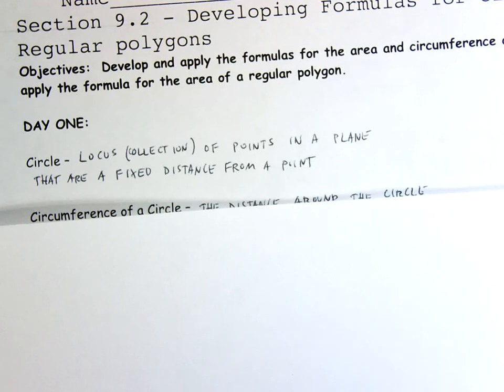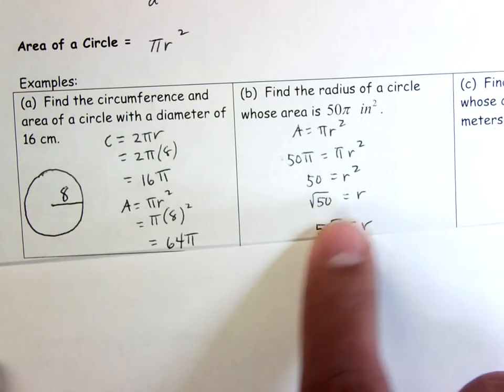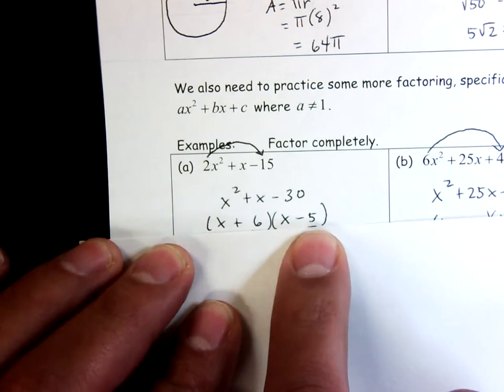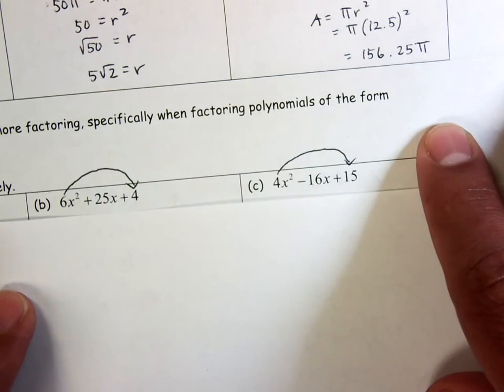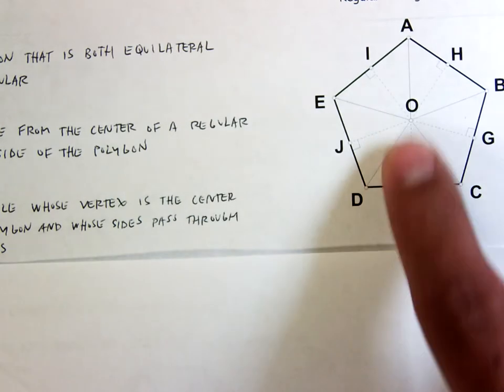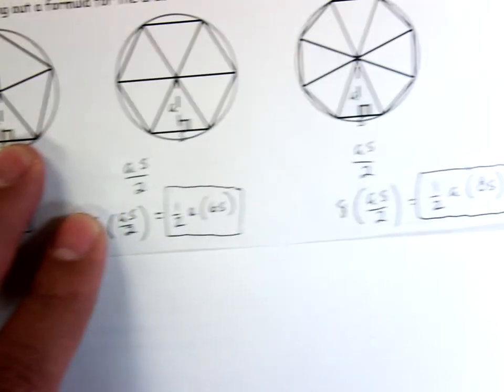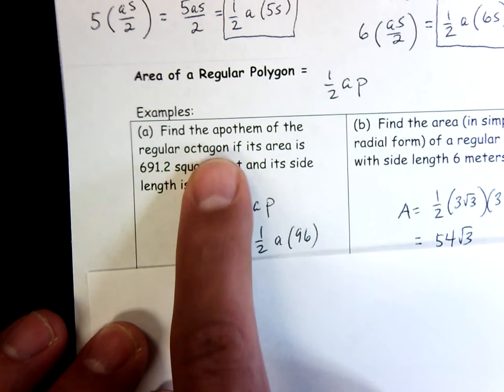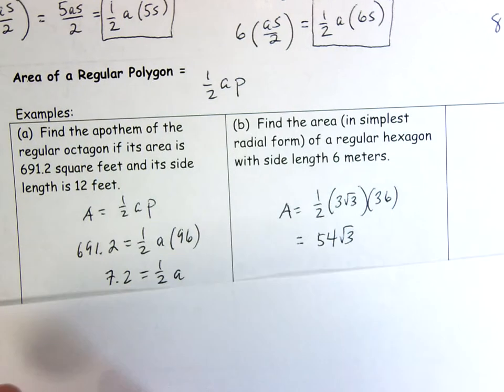Area of Circle and Regular Polygon